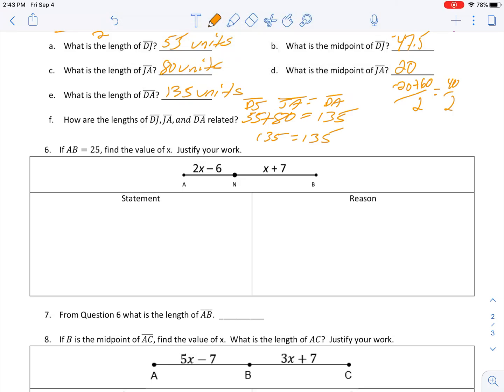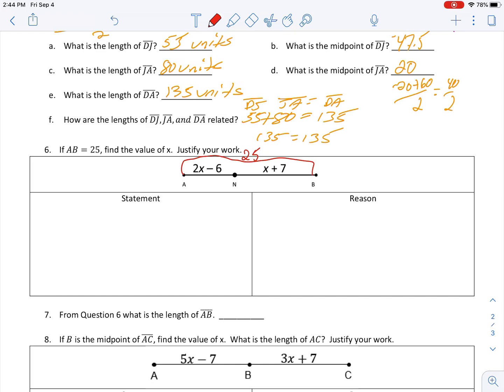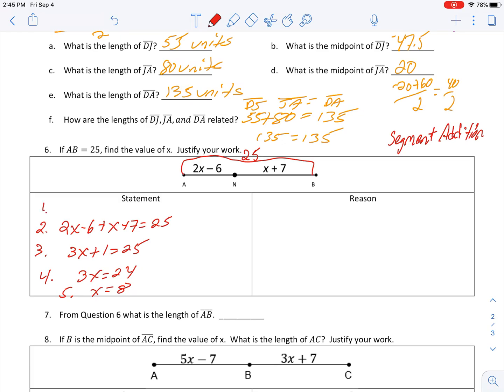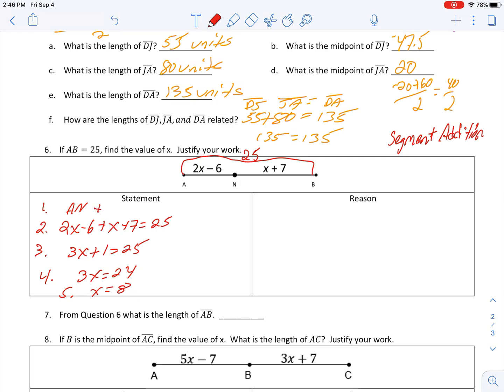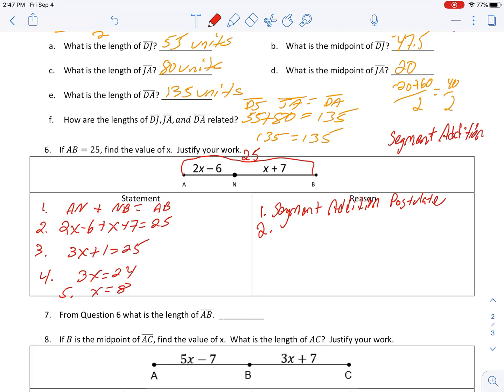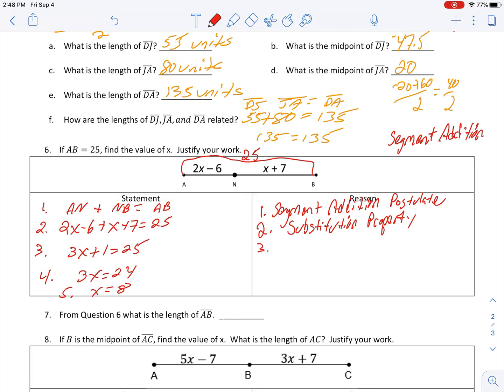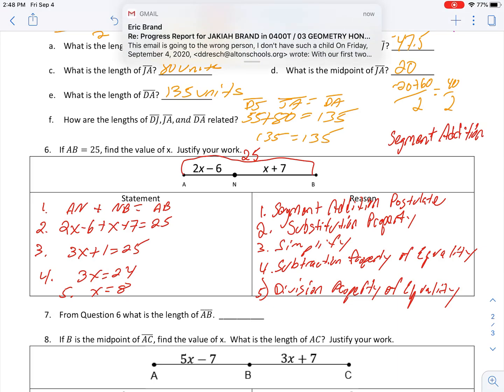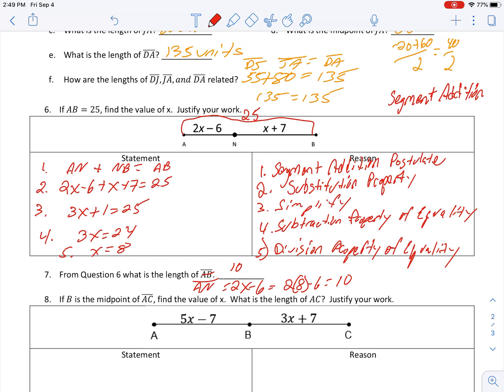Ex 6 GeoH Unit 1 Les 4